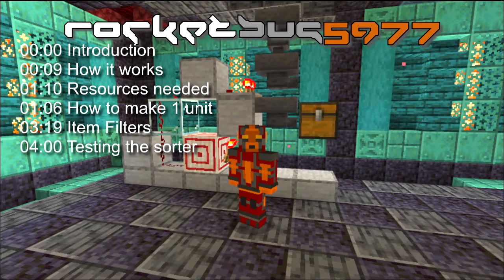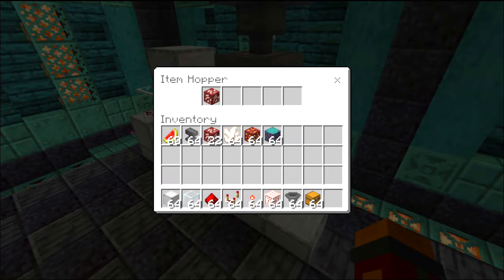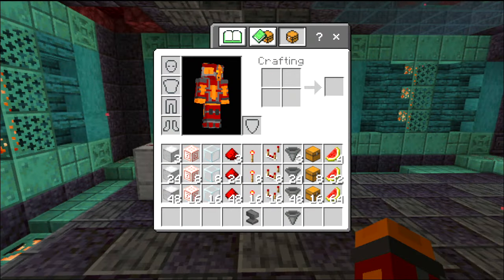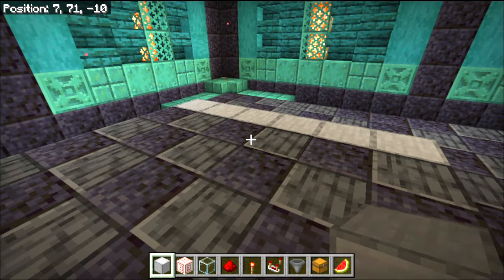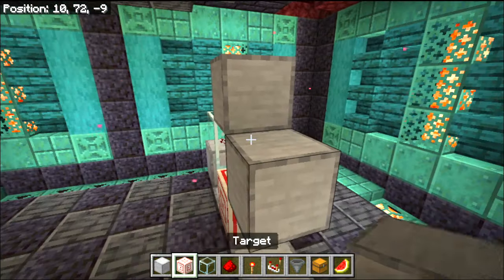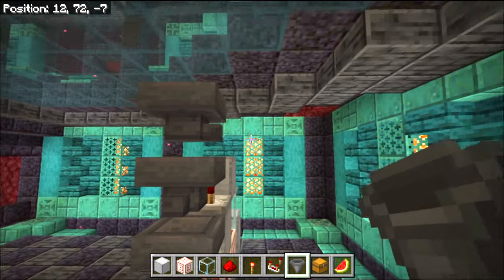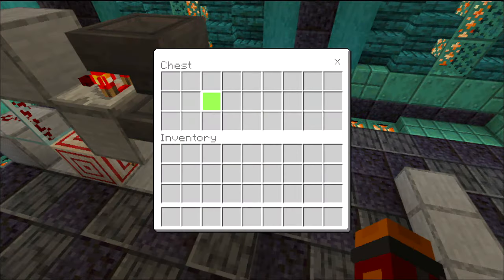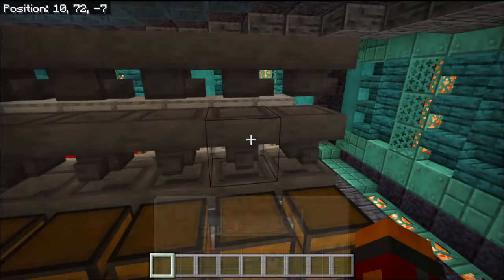Easy Item Sorter Tutorial for Minecraft Bedrock 1.21 - for Nether and Overworld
In this Minecraft item sorter tutorial for bedrock edition we learn how to build an easy item sorter to keep your storage neat and tidy - and it works in both the Overworld and the Nether (and the End if you want to!)

Timestamps:
00:00 Introduction
00:09 How it works
01:10 Resources needed
01:06 How to make 1 unit
03:19 Item Filters
04:00 Testing the sorter
05:44 Thanks for watching!